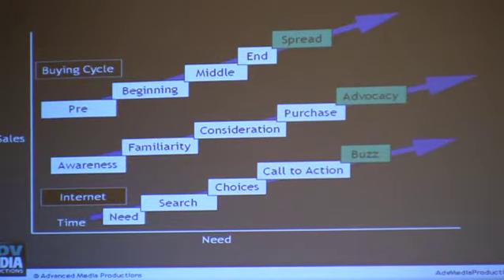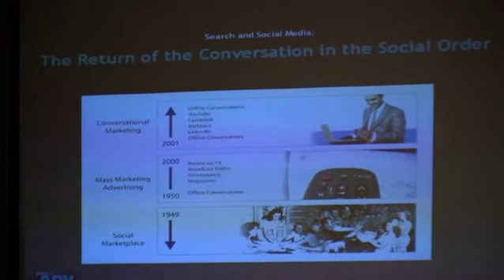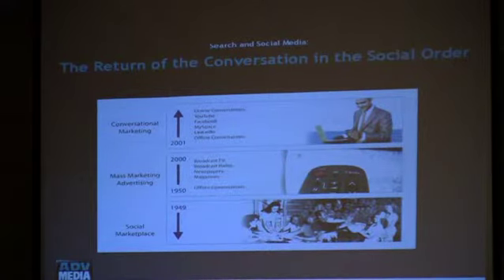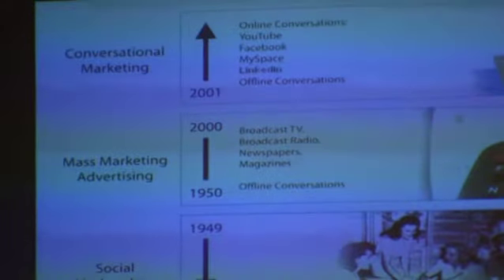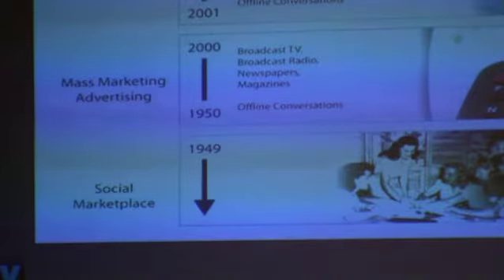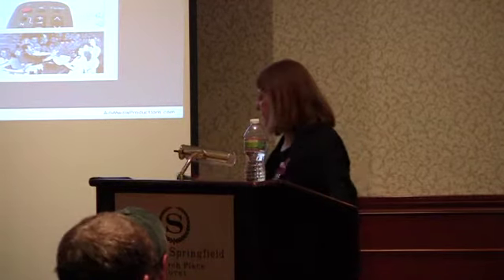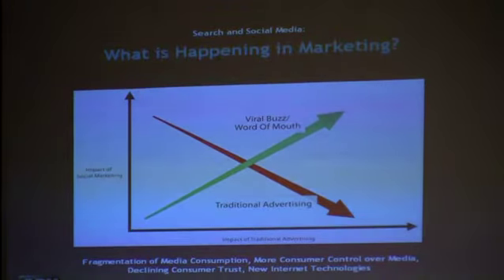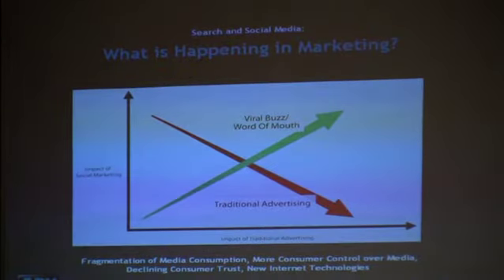Part 10: Intro to Social Media Marketing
Search, Search Engine Optimization and Social Media Marketing

Social media has become a major piece of the search marketing puzzle and is changing the way we work, communicate and live. This presentation session guides you through the complex landscape of social media and how it relates to your brand or web property. Presenter Louise Rijk discusses the birth of social media and the impact it has on the way we communicate and on traditional mass market advertising. Social media marketing tools and systems like blogs, forums, social networks allow Web users to breaks through the one-way conversation of traditional marketing by making it two-way process and give users control over the conversation. Louise also covers the various social media tools and how online advertising and social media can work together in an integrated online marketing campaign. This section ends with a number recommendations for effective social media marketing.